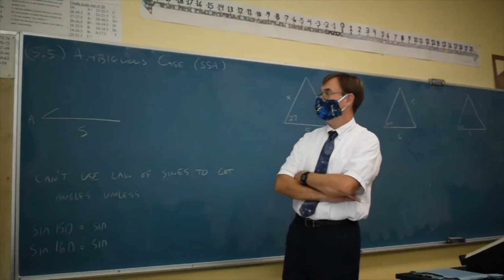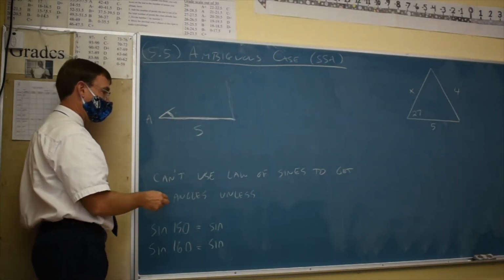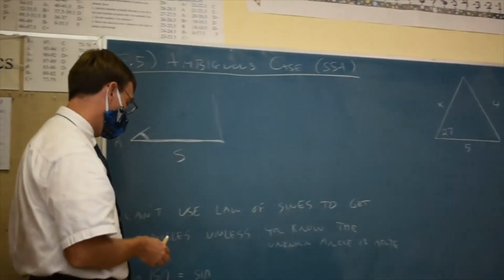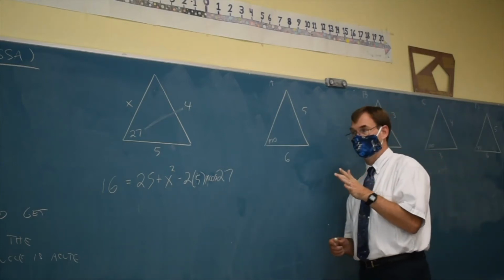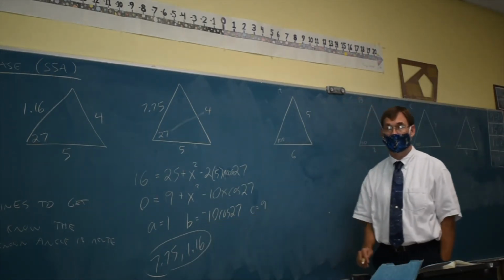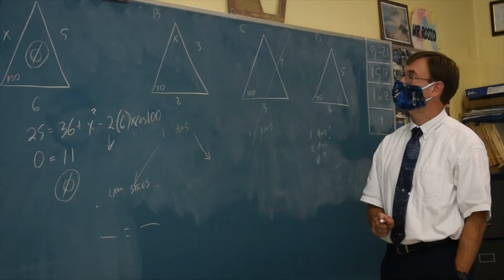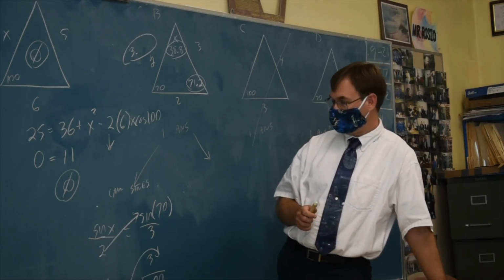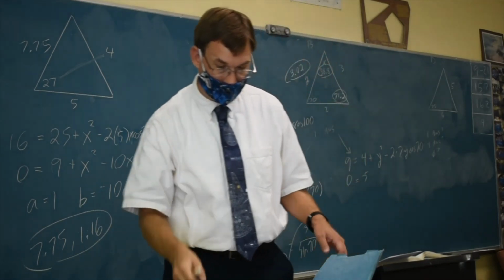Trigonometry Video, 5.5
The ambiguous case - SSA